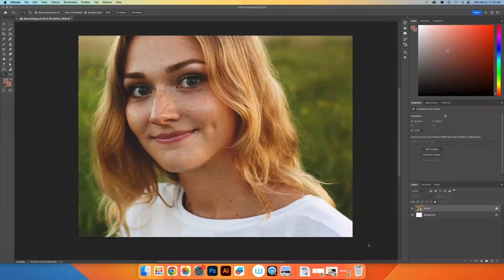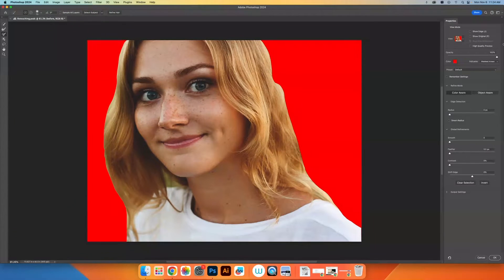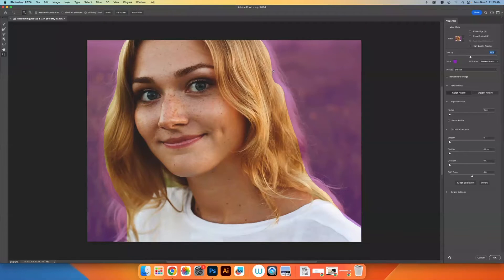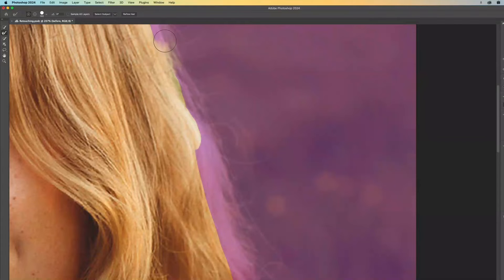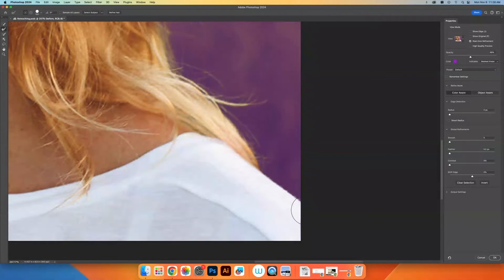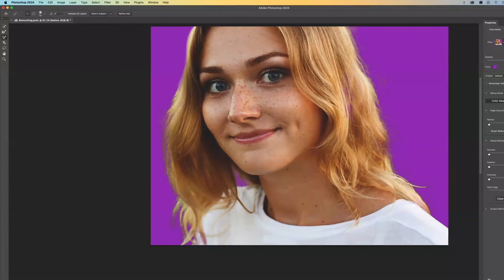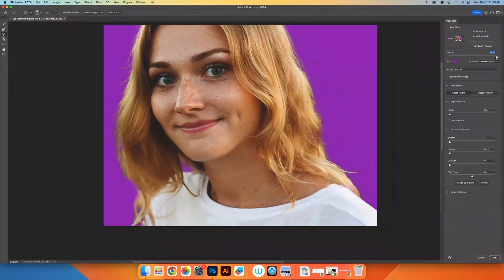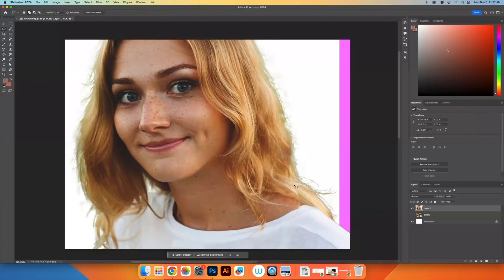Select and Mask & Refine Edge | Photoshop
A quick tutorial on refining selections with the Select and Mask function. Also a quick tutorial on using the Refine Edge Brush Tool in the Select and Mask window.